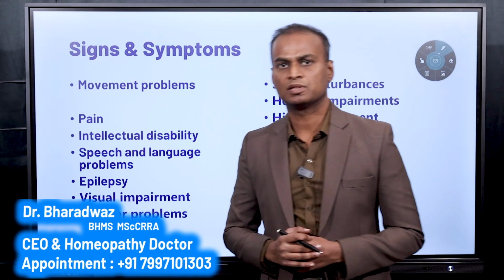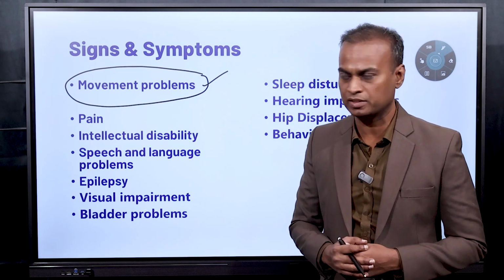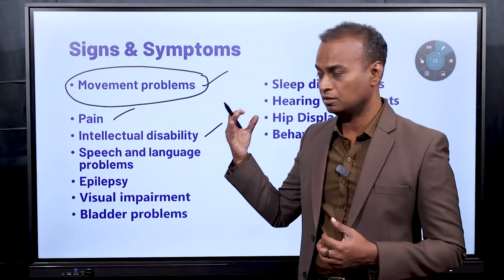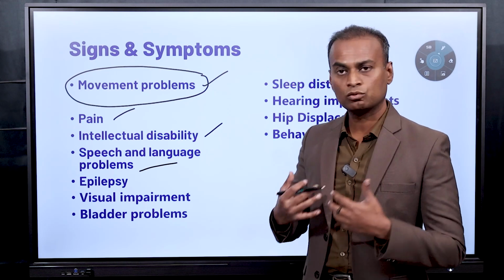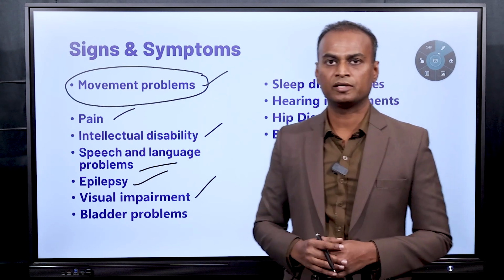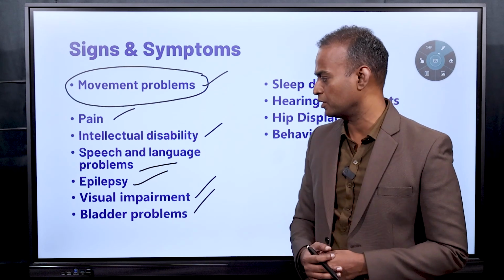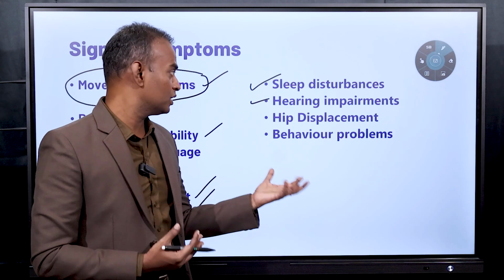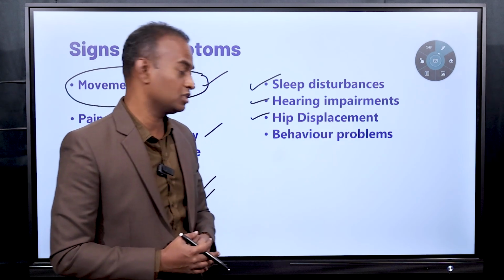Signs and Symptoms of Cerebral Palsy . | Dr. Bharadwaz | Homeopathy, Medicine & Surgery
Signs and Symptoms of Cerebral Palsy .| Dr. Bharadwaz | Medicine & Surgery

About Video :
Discover how to free your child from the challenges of Cerebral Palsy with the best treatment possible. In this video, Dr. Bharadwaz explains the incredible benefits of Homeopathy compared to other medical systems. Learn how this holistic approach focuses on improving mobility, reducing symptoms, and enhancing overall quality of life. Watch now to explore a safe, effective, and personalized treatment plan designed to help your child thrive with the trusted expertise of Dr. Bharadwaz.

Questions Addressed :
What is Cerebral Palsy?
Signs and Symptoms of Cerebral Palsy.
Tests and Investigations for Cerebral Palsy,
Structure and Function of Brain related to Cerebral Palsy.
Risk Factors, Triggering Factors and Causes for Cerebral Palsy.
Changes in the body due to Cerebral Palsy.
Disadvantages of Conventional Treatment and Advantages of Homeopathy in Treating Cerebral Palsy.
Precautions for Cerebral Palsy.
What Happens if You Neglect Cerebral Palsy?

Allopathy Treatment or Medicine, English Treatment or Medicine, Western Treatment or Medicine, Corporate Hospital, Specialist Treatment.

Title : Link

Phone
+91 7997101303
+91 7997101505